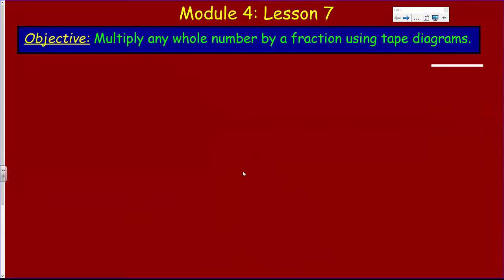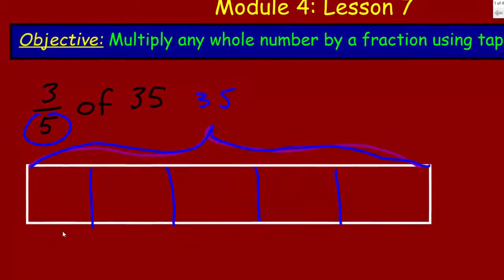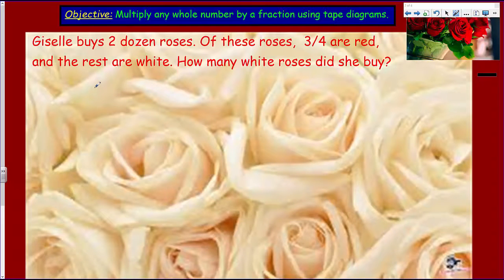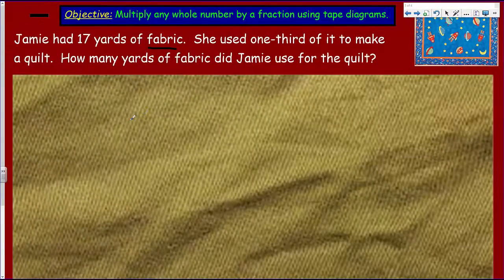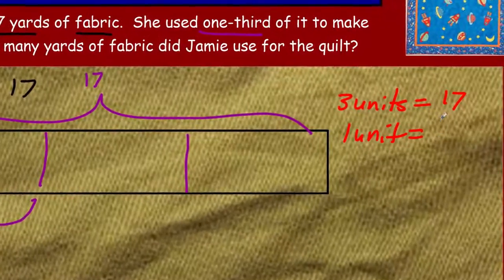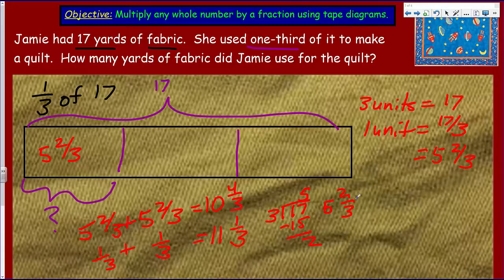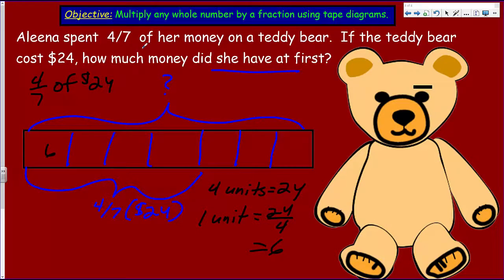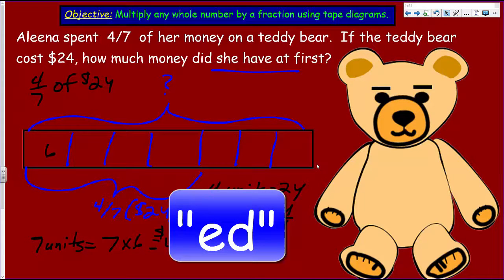EngageNY Eureka 5th Grade Math Module 4 Lesson 7 Multiply Whole Number by Fractions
This engageNY/Eureka Module 4: Lesson 7 math video covers the concept of multiplying any whole number by a fraction using tape diagram.  I demonstrate clearly how this concept can be made simple with the use of mathematical models. Words problems are also solved which are shown step-by-step for better understanding.